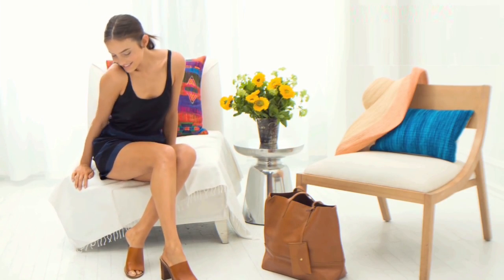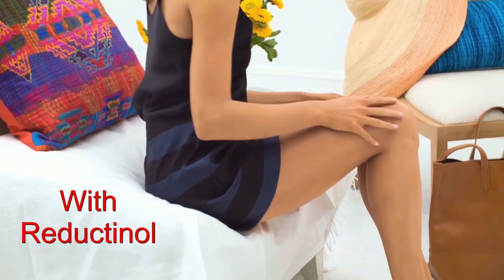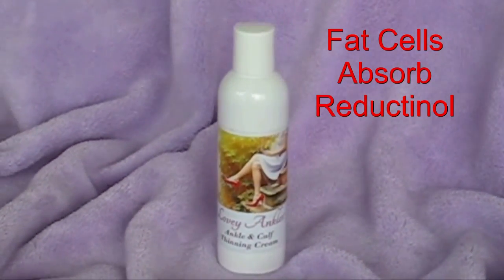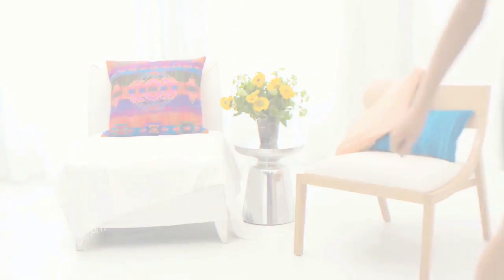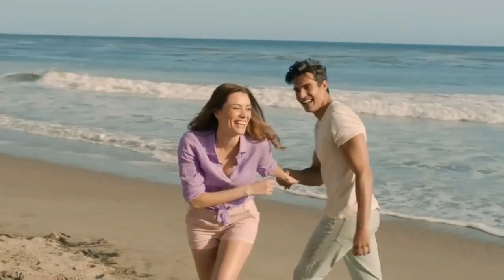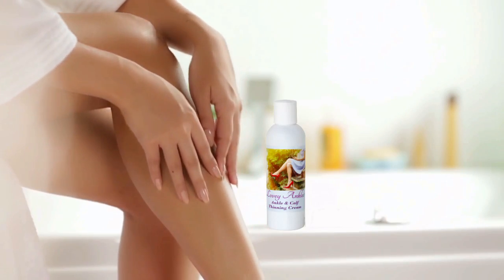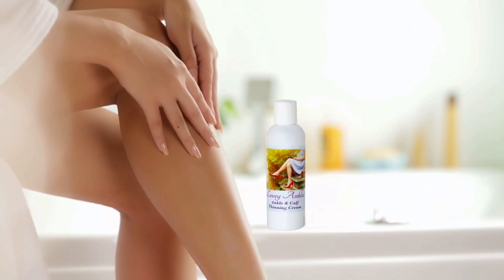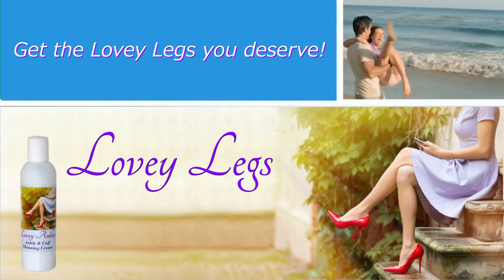Dog rescues 9 people from drowning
From BBC News
Reported by Tim Muffett

A Newfoundland dog named Whizz who saved nine people from drowning. He died earlier this year but now the Bristol (UK) based charity who looked after him are hoping to train his replacement.

Get rid of cankles and get slim ankles, calves and thighs fast with Lovey Legs lotion.